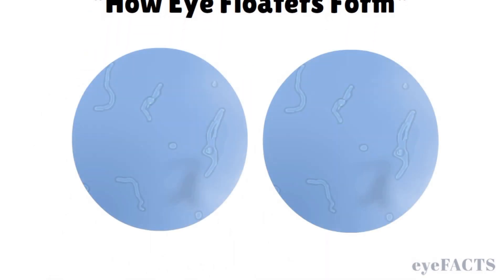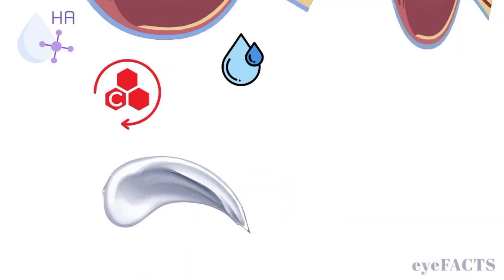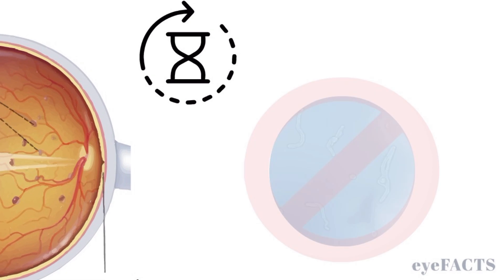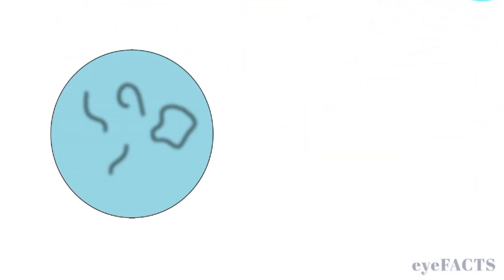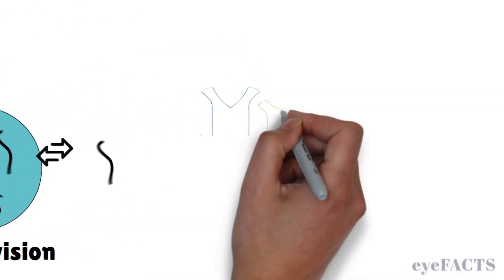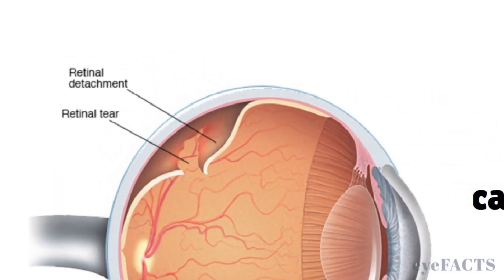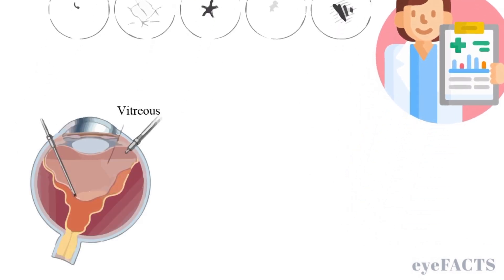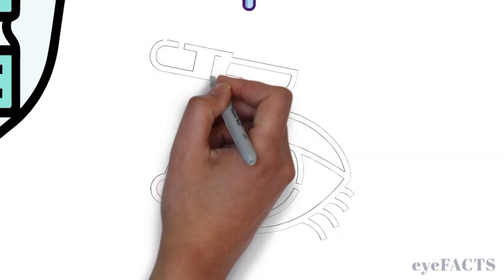Doctor Explains What CAUSES Eye Floaters ? Why Do I See Floaters? Are Eye Floaters Normal?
Eye Doctor Dr. Nagori explains how eye floaters form and how they can be treated.

floaters
eye floaters
eye floaters causes
floaters in the eye
floaters in vision
floaters in your eyes
what are floaters
what causes floaters in the eye
floaters in eyes
seeing floaters
what are eye floaters
what causes floaters
floaters after cataract surgery
floaters in my eye
do eye floaters go away
floaters in one eye
floaters and flashes
are floaters in the eye dangerous
do floaters go away
eye floaters remedy
floaters eye
why do i see floaters
are eye floaters normal
eye floaters cure
eye floaters natural treatments
floaters in your eye
dark floaters in eyes